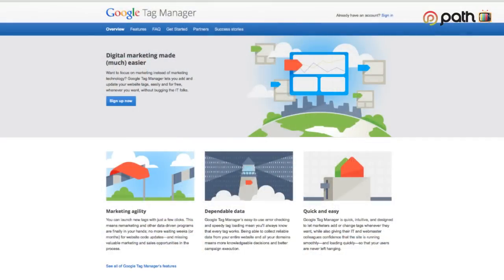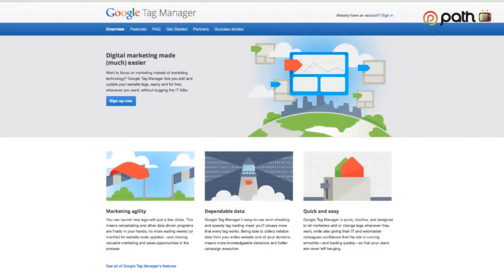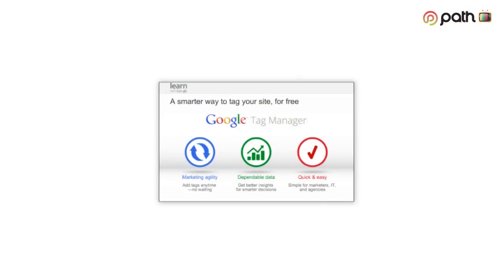Google Tag Manager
Avinash Conda, SEO and Social Strategist, and Michael Sterne, Vice President of Interactive Media and Systems, of Path Interactive discuss Google tag manager. In this episode, both Avinash and Michael provide some advice on search marketing from a technical perspective.

Essentially, Google Tag Manager makes it much easier to manage a website and to monitor the actions users take when navigating through a website. In online search and SEO there several different java script snippets, tracking codes, or programs like Google Analytics or Marin Software that are put on to collect specific data off of the a site. The convenience of Google Tag Manager allows you as an agency to put in the java script code, to fill what is like an "empty container" with whichever data you want. Instead of asking the company to make changes to millions of pages of site you can just implement this one tag manager which allows you to remotely go into the site and inject the program you want to extract the information that you need. This makes things easier for developers and programmers who are taking care of the site.